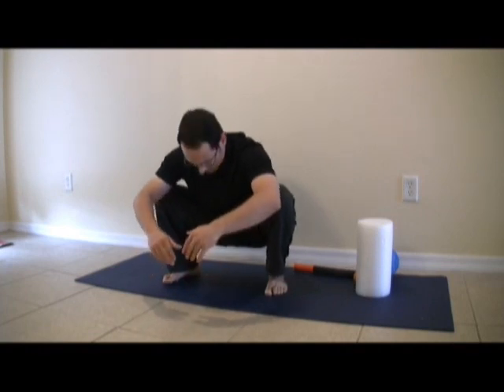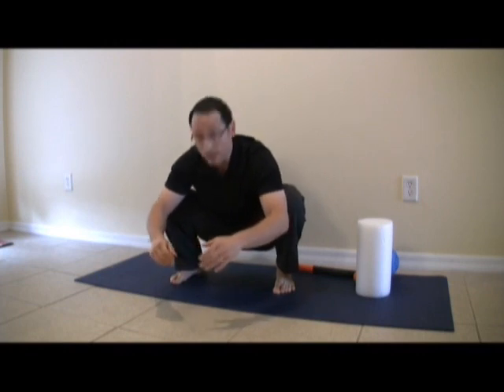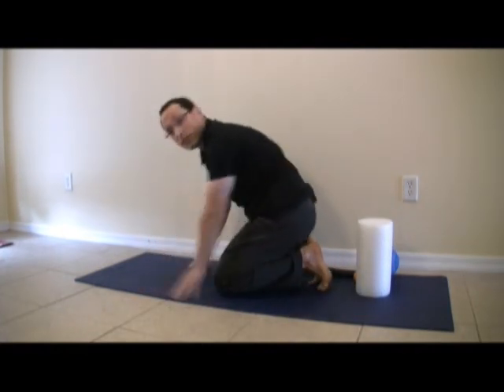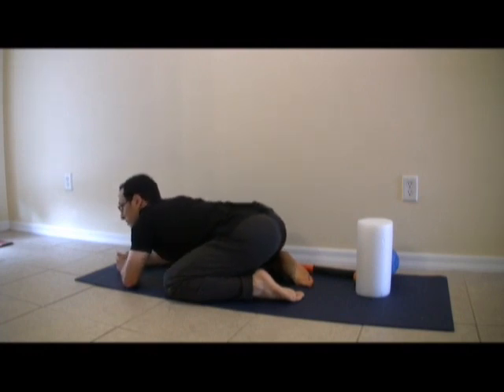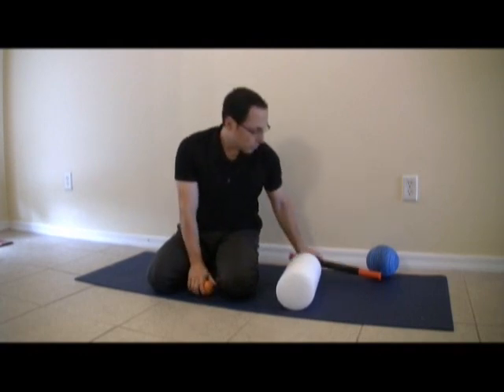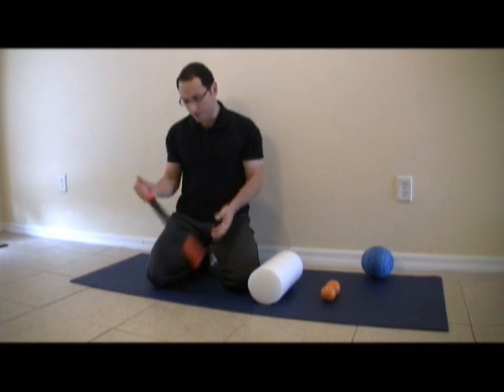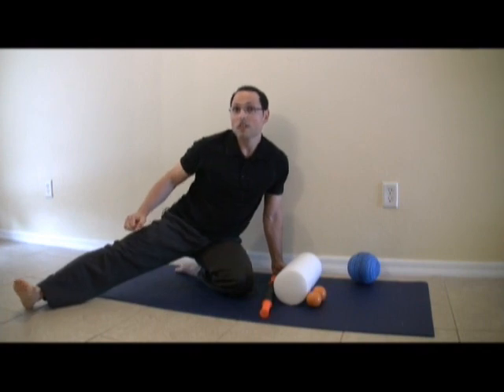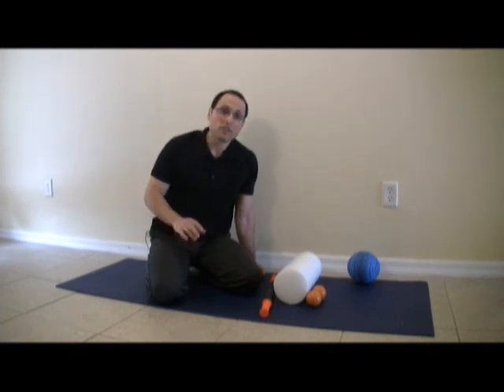How to Squat Deep Squatting and Kicking Help For Adductors With Massage Release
How to Squat Deeper!
     Squat is the most fundamental movement. Regardless if you do weighted squat or unweighted squat, having proper range of motion is necessary for maximum benefits. Often times having tissue restriction leads to poor form, incorrect mechanics and later injuries.
     There can be many different reasons inability lower yourself into a proper deep squat. Today the issue in question is the adductors. As you probably already know the adductors do more than just bring the leg to the mid-line. Some of them also flex, extend, and rotate the femur. Most common squatting techniques calls for abducted, flexed and slightly inward rotated hip joint. (The amount of rotation and abduction depends on the individual squatting technique.)
    Many people are not aware of their adductors tightness because, their is an instinctive compensation, which takes place the lower back. For this reason wide-knee baby pose can be substituted as the test. The pressing against the floor with the hands helps to adjust the lower back and tilt the pelvis forward, extending the flexed lumbar spine.
     If you indeed find that there is tension or pain the adductors, while performing this test, using a massage stick to press into the painful spots release the tissues and allows for a deeper squat, sometimes even after the first release session.
   Please take a look at this video to learn more about the test and release technique.